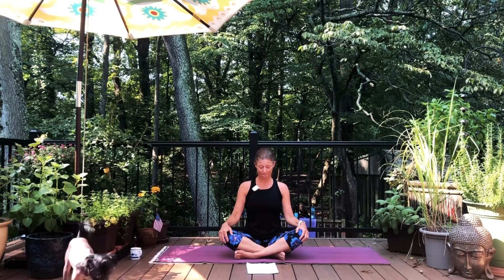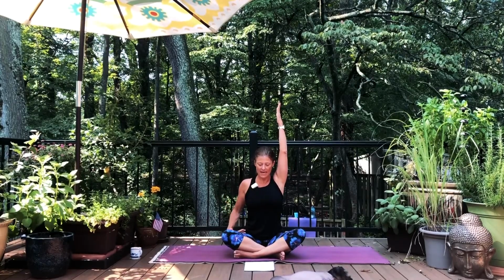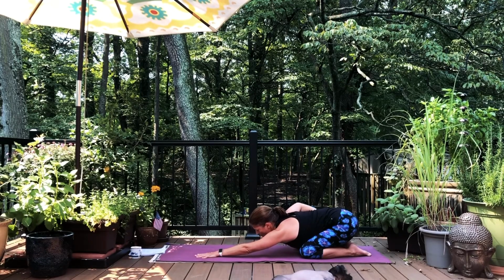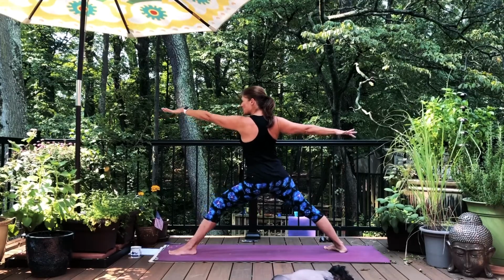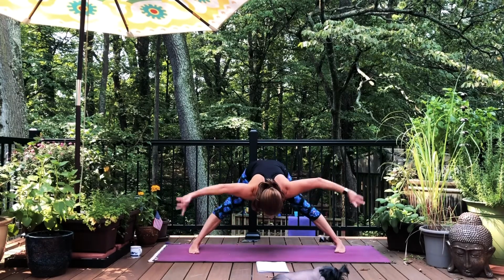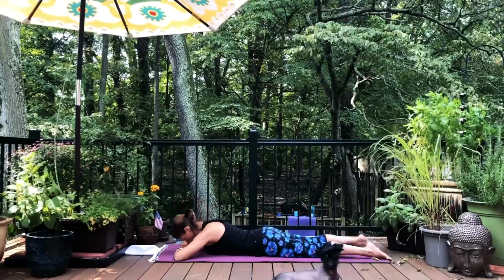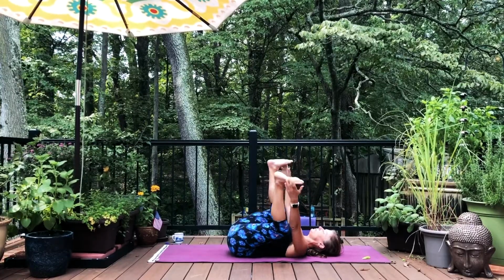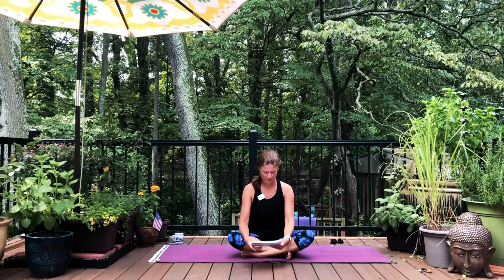Gentle Yoga - Exploring the Three Planes of Motion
In this gentle Hatha yoga class we explore the three planes of motion in an effort to create a healthy and balanced body.  Being aware of the saggital, frontal, and transverse planes of motion helps us understand by increasing our proprioception.  This helps us to maintain more balance and stability as we age.  Thanks!